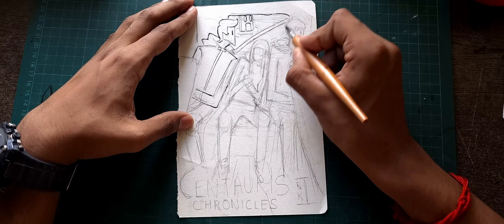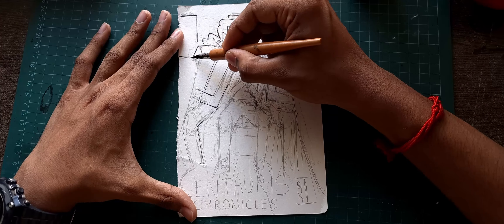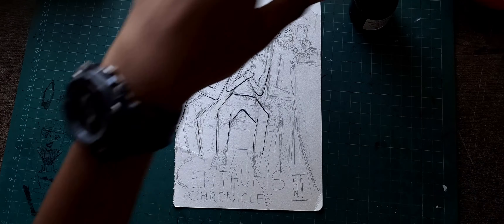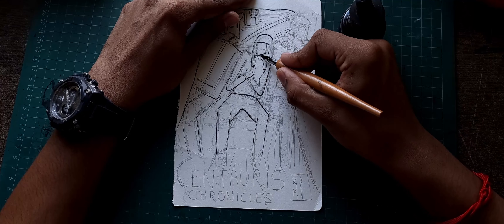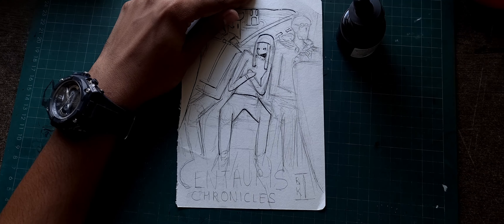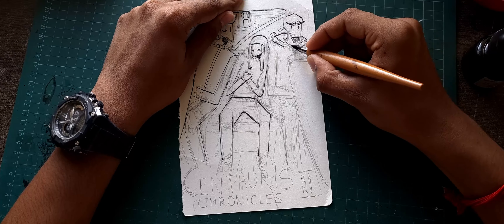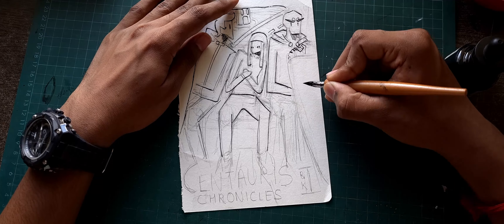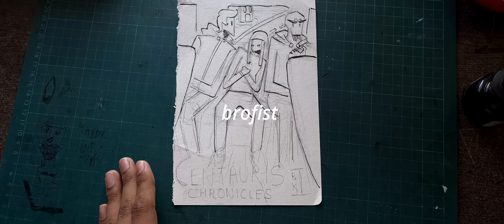Worldbuilding from boring - ahh inktober prompts ( inkarie - 2 )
I made my inktober more exciting just with boring prompts...
Here's how to make yours better.

worldbuilding, inktober2024

bird song by ethereal e